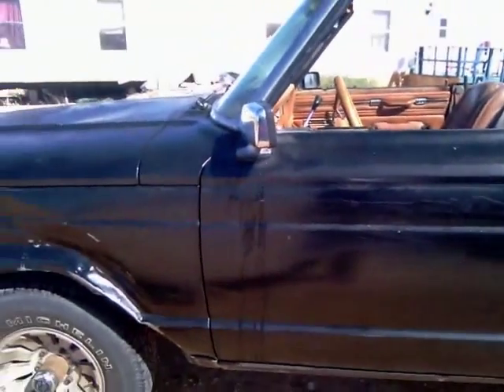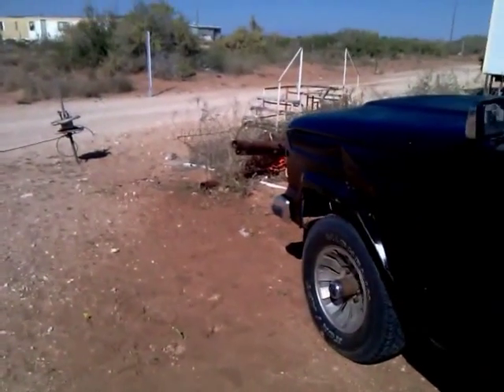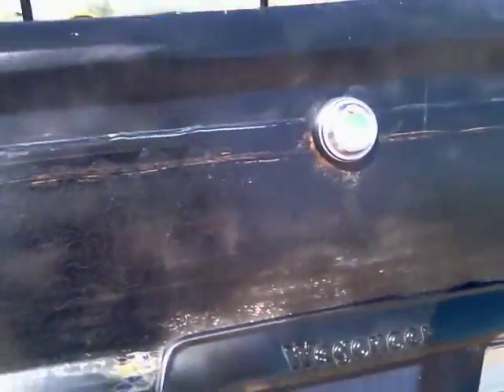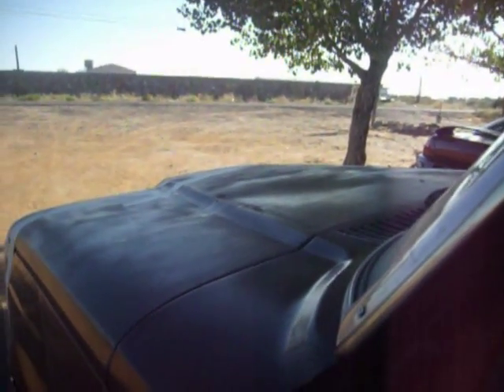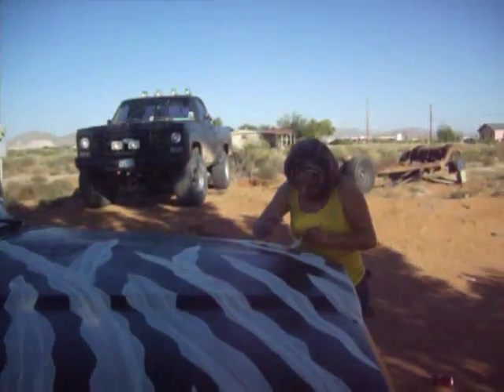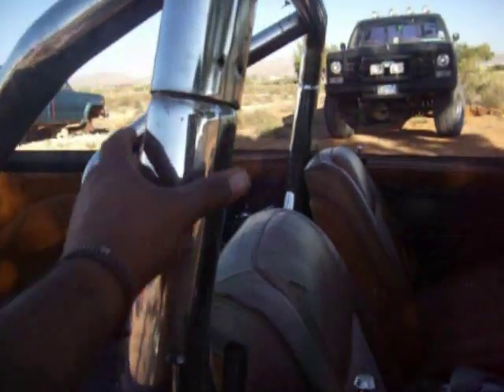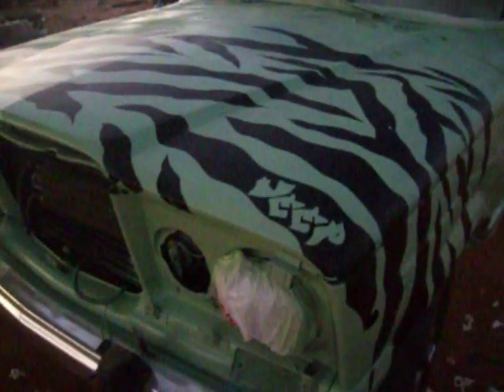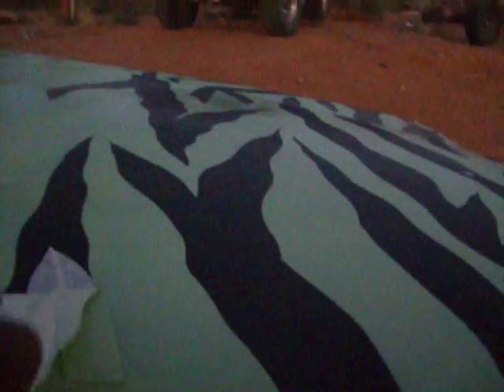84 jeep part 3 "ZEBRA PAINT JOB"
WORKING ON THE JEEP GIVING IT A DIY  ZEBRA PAINT JOB